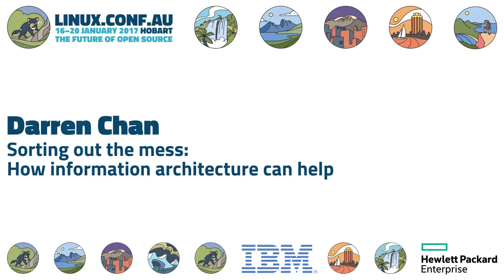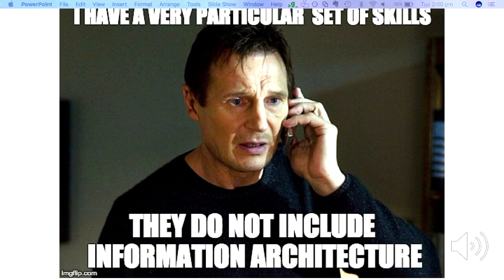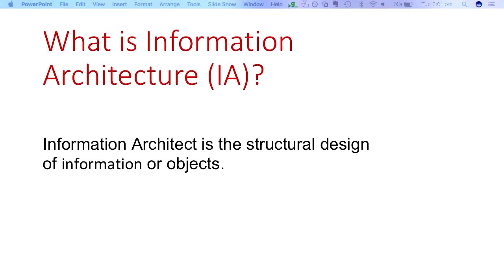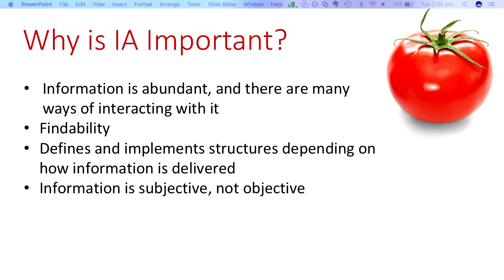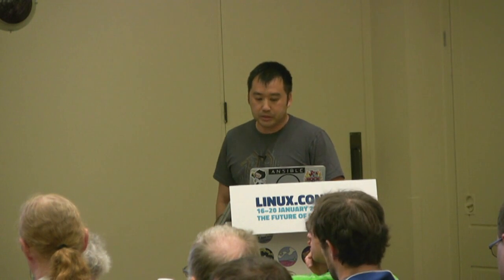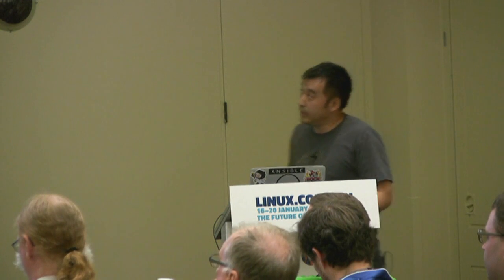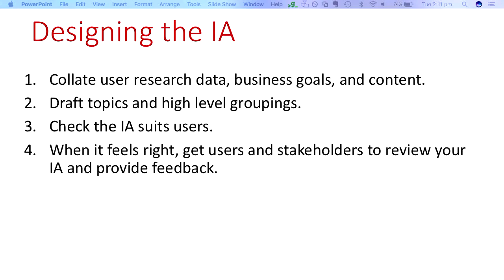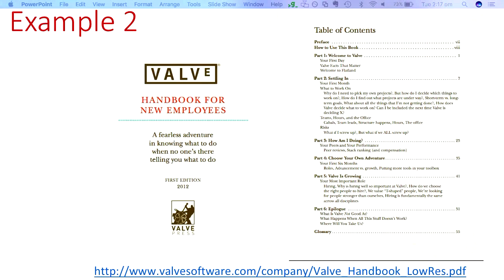Sorting out the mess: How information architecture can help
Darren Chan
Have you ever felt annoyed looking at a document or website because it was
difficult to find the information you wanted? There’s a good chance that poor
information architecture was to blame.

Information architecture is the art and science of organizing and structuring
content. I will talk about why information architecture is important, factors
that result in bad information architecture, and resources to further understand
and apply information architecture to your content.